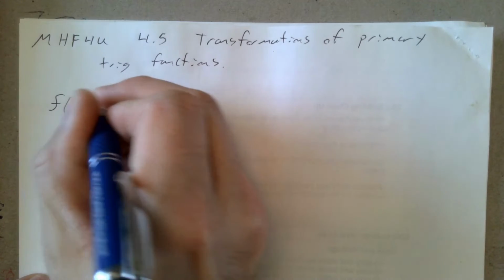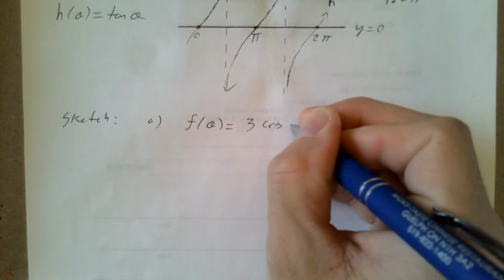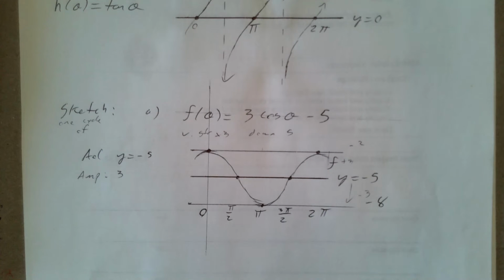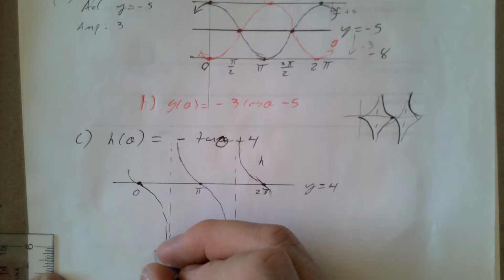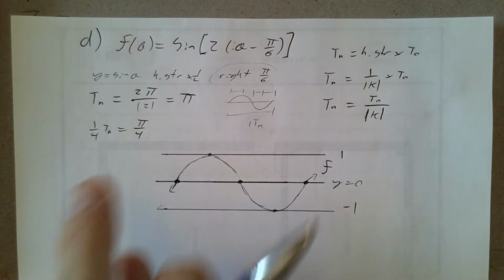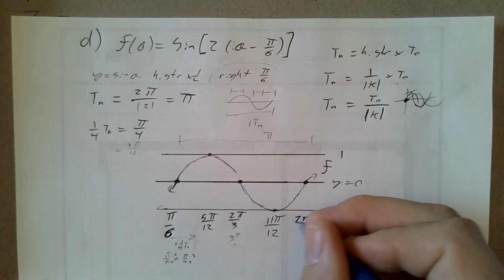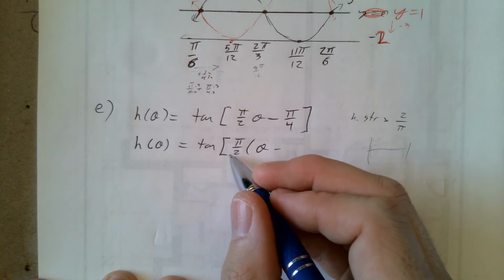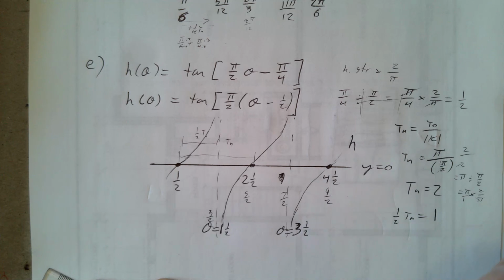MHF4U 4.5 Transformations of primary trig functions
Transforming sinusoidal and tangent functions in radian mode.